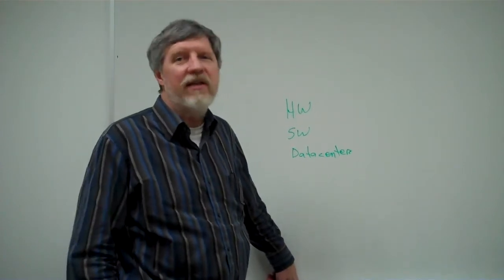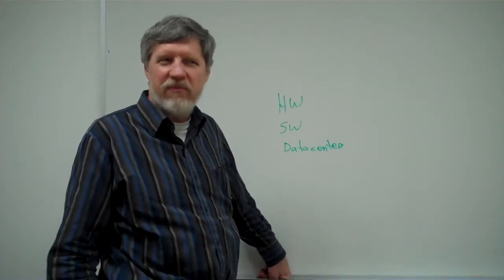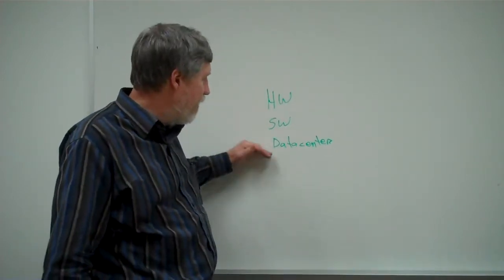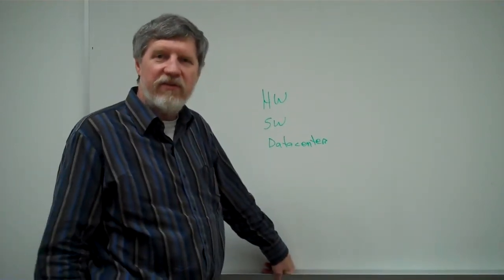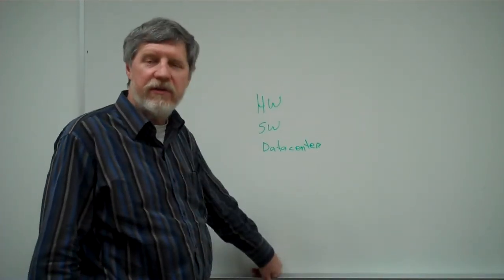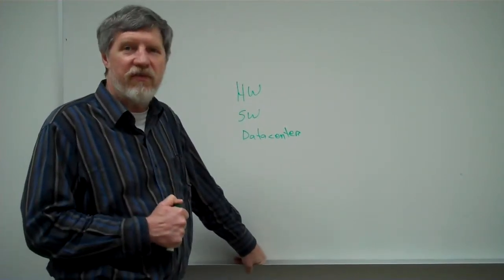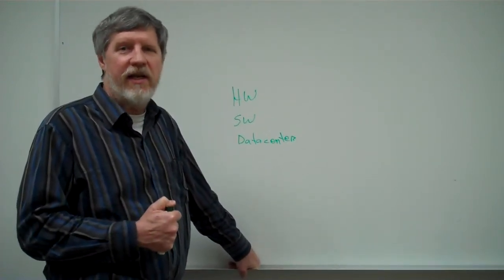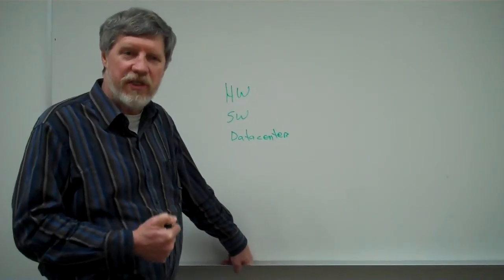Intel: How Cloud is Changing IT Structure and Operations (Billy Cox)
Billy Cox, director at Intel, cloud strategy software and Intel Cloud Builders program talks about how cloud computing has brought new ways to operate in IT, for example, new innovative servers (like those from Dell Data Center Solutions group,) enable organizations to run their data center hotter and increase data center efficiency.